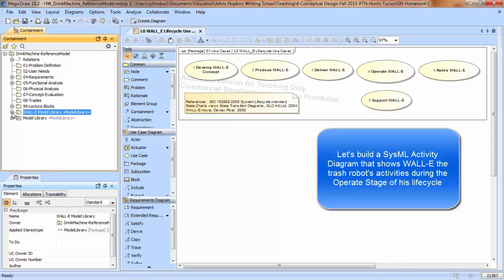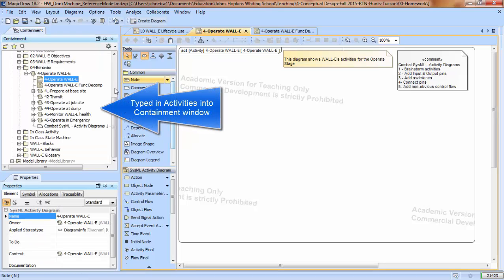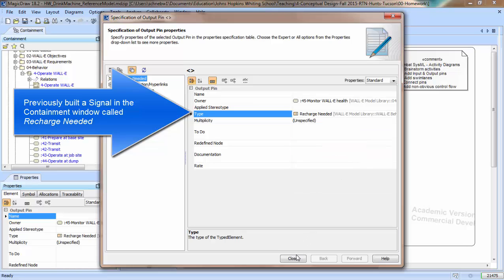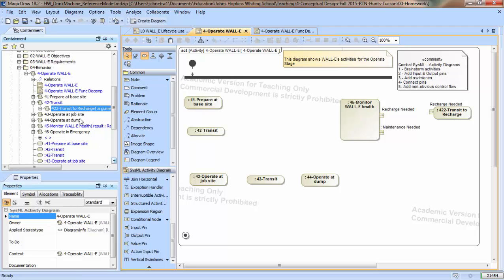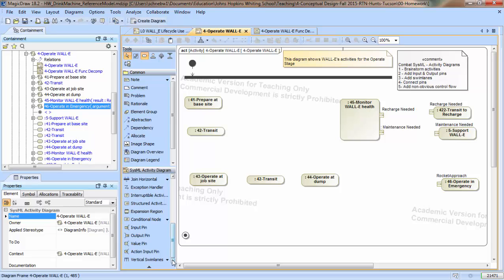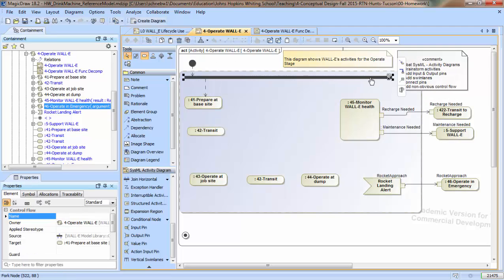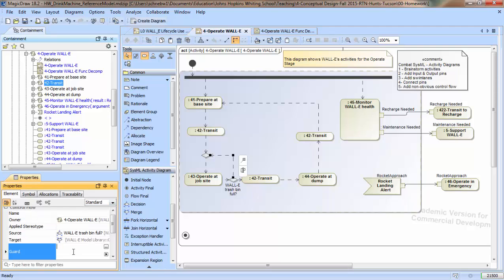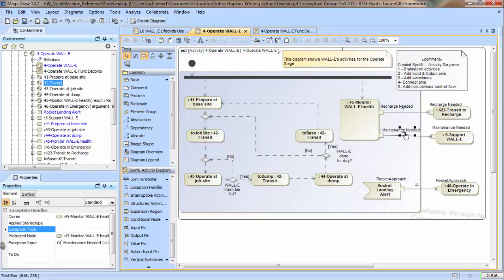SysML Activity Diagram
12-minute video on making a Systems Modeling Language (SysML) Activity Diagram for the WALL-E trash robot.